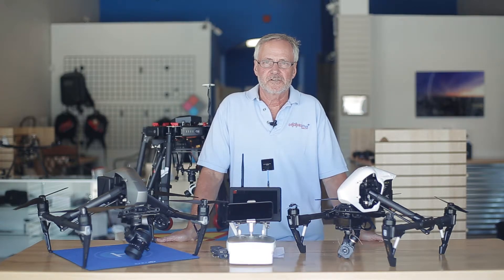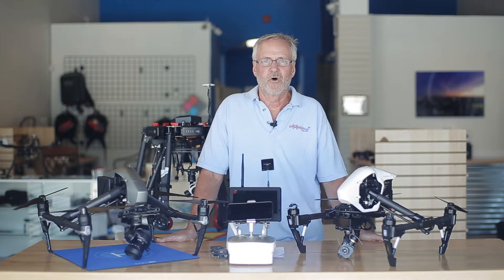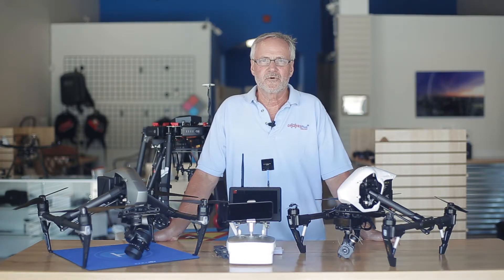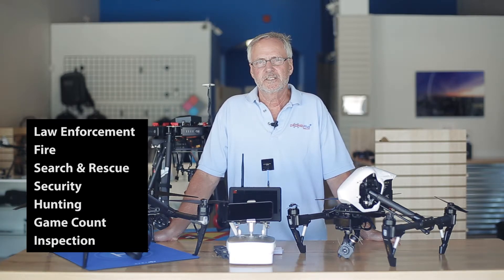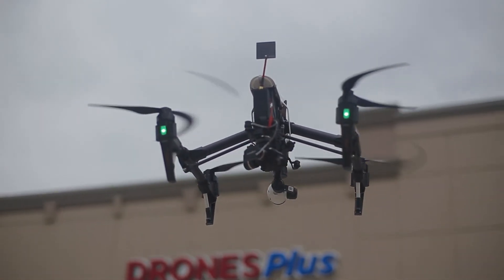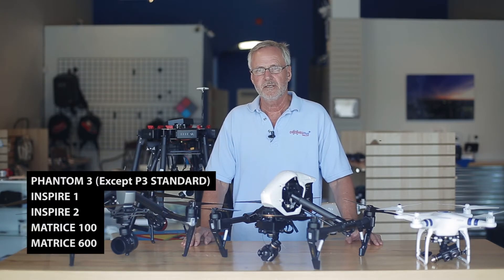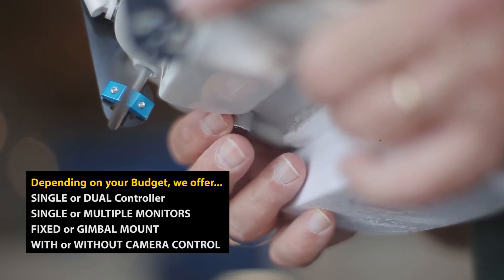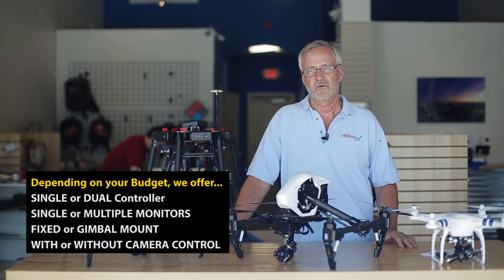Drone Thermal Solutions using FLIR Vue PRO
Drones Plus: Your One-Stop Shop for Drones

Large enough to take care of you. Small enough to care about you.

Drones Plus repair shop, and service provider. We have over 1,500 happy customers, and we're growing every day.

We're a team of passionate drone enthusiasts who are here to help you get the most out of your drone. Whether you're a beginner or a seasoned pro, we have the knowledge and experience to help you succeed.

We offer a wide range of services, including:

Drone sales
Drone repair and maintenance
Drone training and education
Drone consulting and custom projects
We also have a team of certified DJI technicians who can help you with any technical issues you may have.

So what are you waiting for? Visit Drones Plus today and see why we're the best place to buy, repair, and learn about drones.

Here are some of the reasons why you should choose Drones Plus:

We have a team of certified DJI technicians who can help you with any technical issues.
We're here to help you get the most out of your drone.

DJI Inspire for more info.